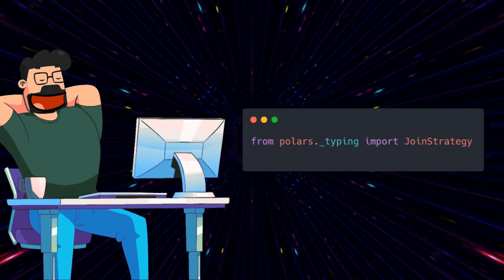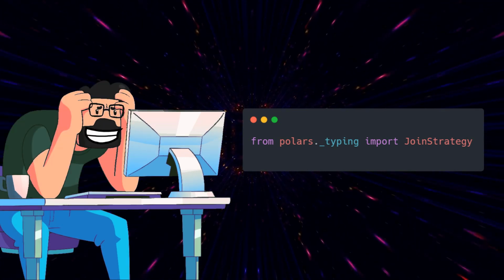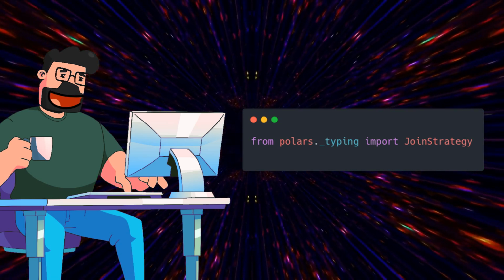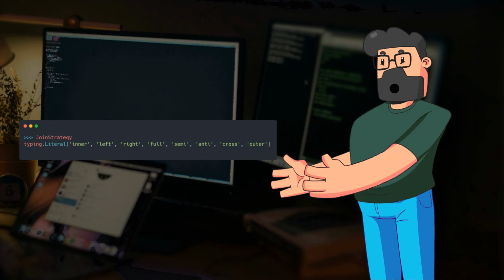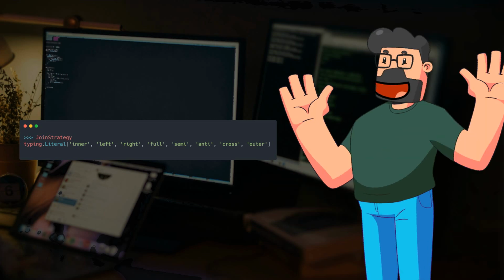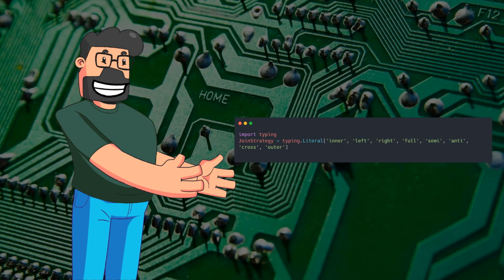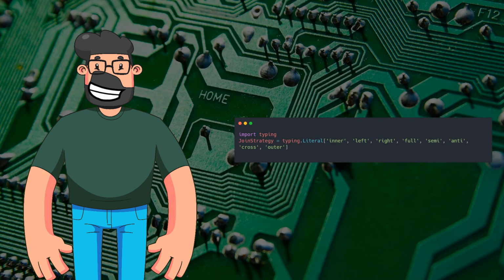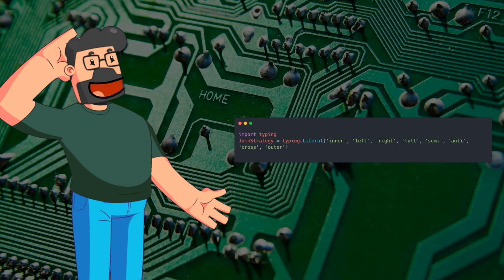Importing Polars Type Definitions: Mastering `JoinStrategy` in Just Minutes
Learn how to import Polars type definitions like `JoinStrategy` in just minutes with this tutorial. How can I import Polars type definitions like `JoinStrategy`?

✅ VIDEO INFO:
00:00:00 - Importing Polars type definition in Python.
00:00:20 - Diving into solution: Import JoinStrategy type.
00:00:48 - Python: Print available 'JoinStrategy' join strategies.
00:01:12 - Define 'JoinStrategy' type using 'typing.Literal'.

This solution would not have been possible without the contributions of users: bzm3r and Nick ODell